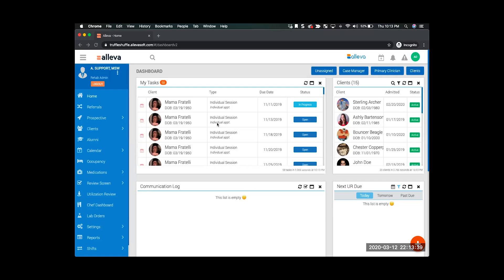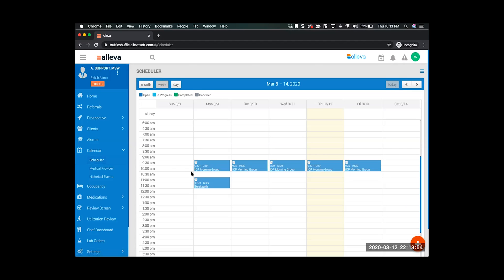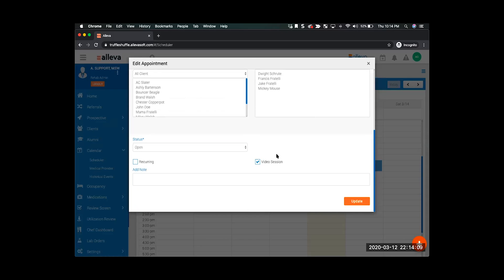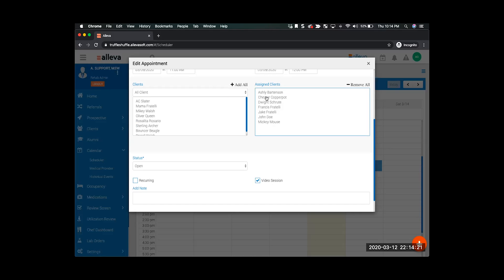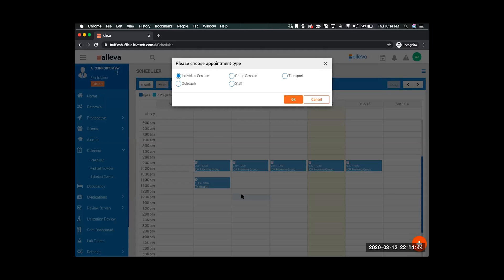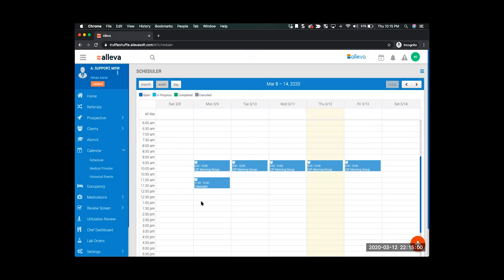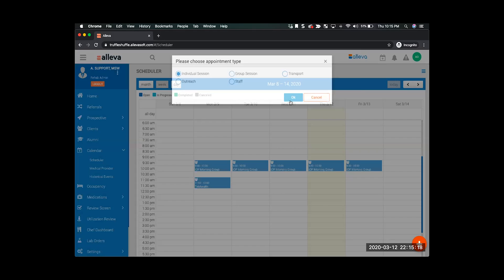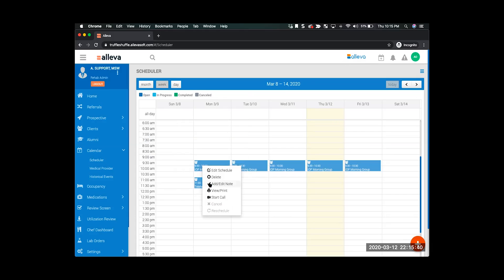How To Use Telehealth In Alleva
With the Coronavirus pandemic currently in effect, we wanted to let you know how to leverage the Telehealth functionality within Alleva EMR.